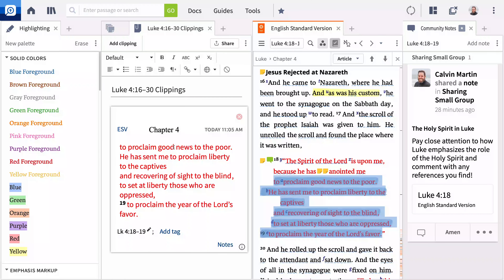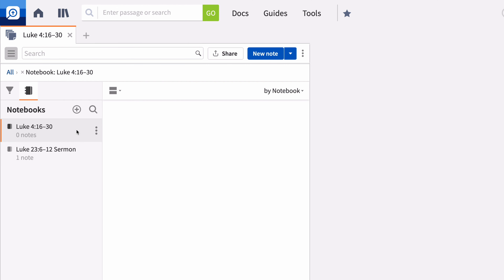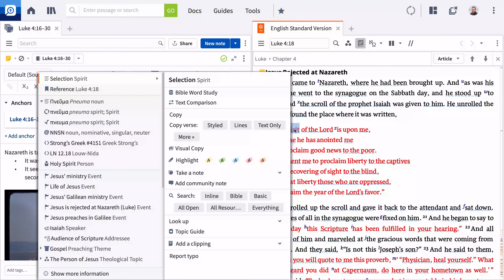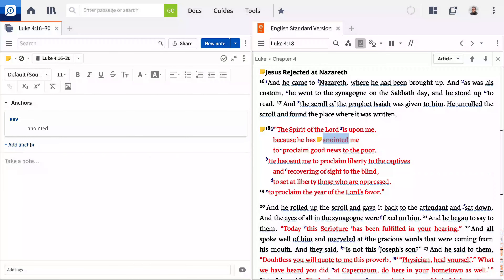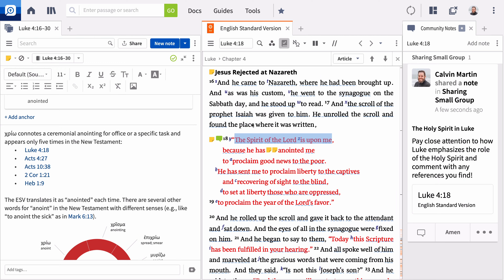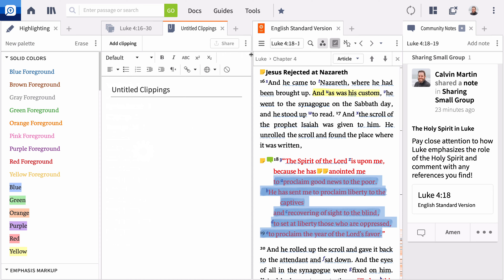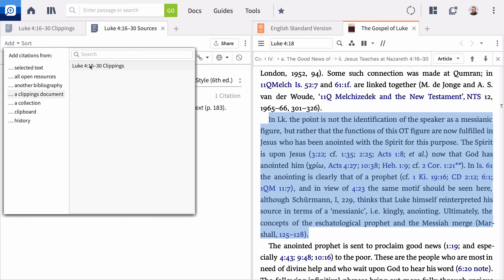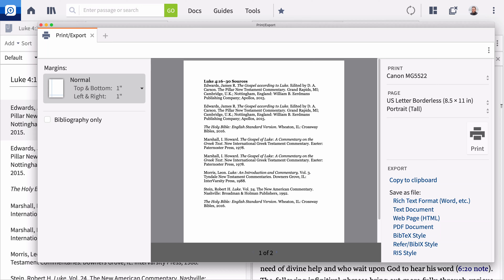Advanced Bible Study Series | Documenting Your Study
In this video, you'll learn how to create notes and highlights in Logos,  gather clippings from your resources, add citations in a paper, and create a bibliography of your sources.

Learn more about using Logos to stay organized at the Logos Help Center